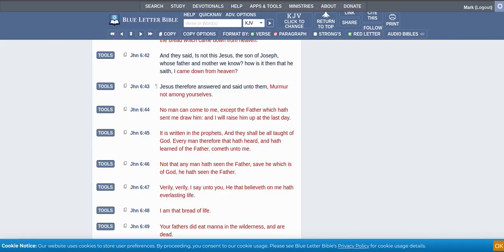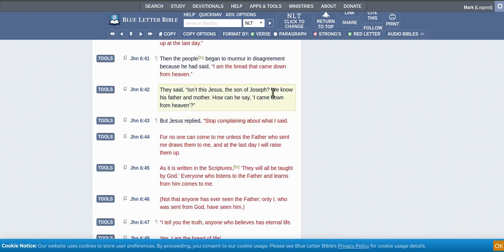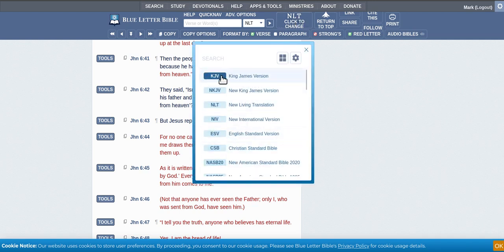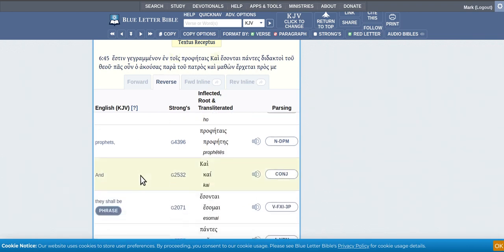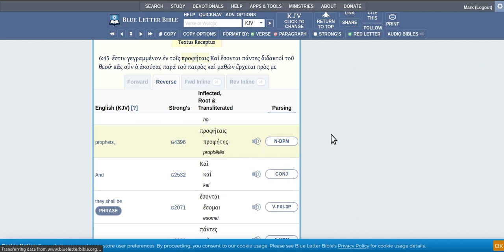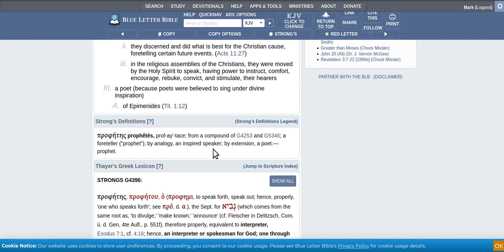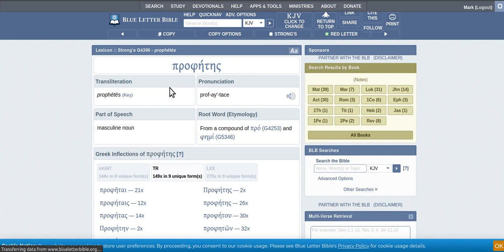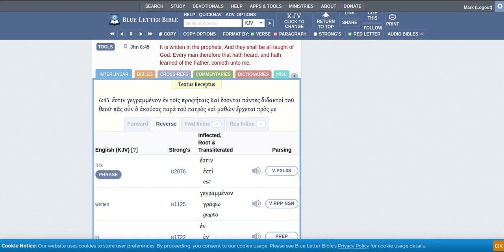Be saved the truthful way